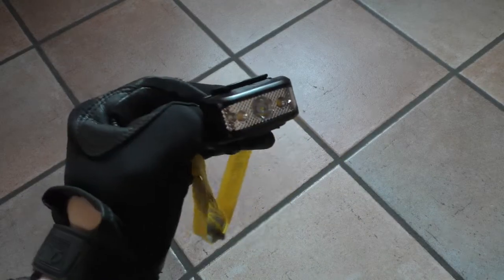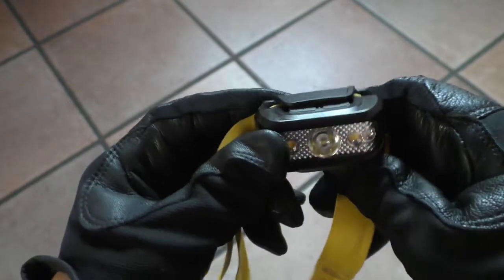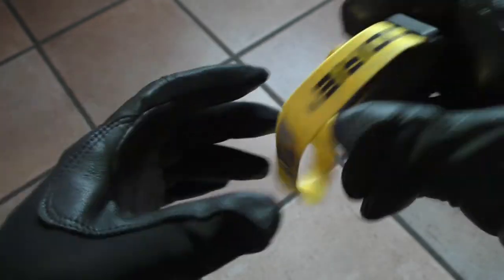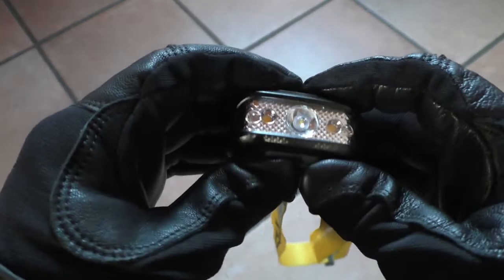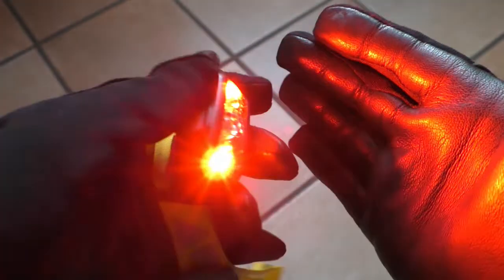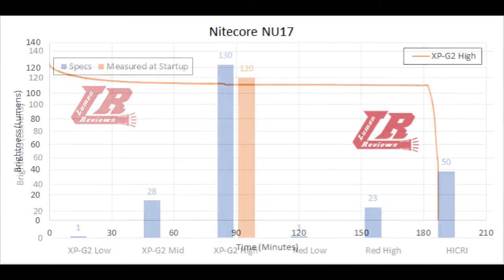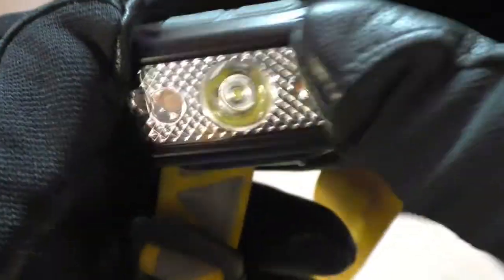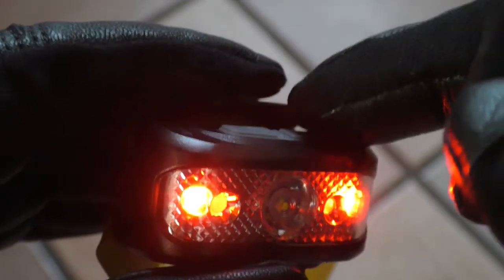Review: Nitecore NU17, Output, Runtime, Beamshot, UI